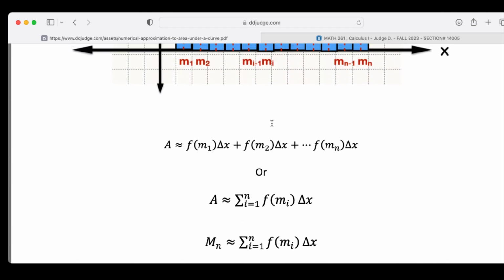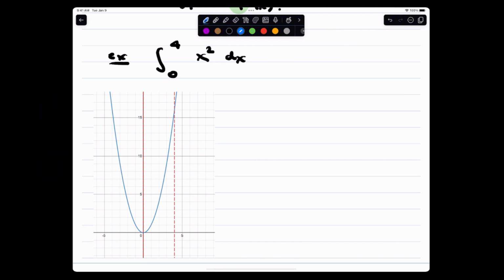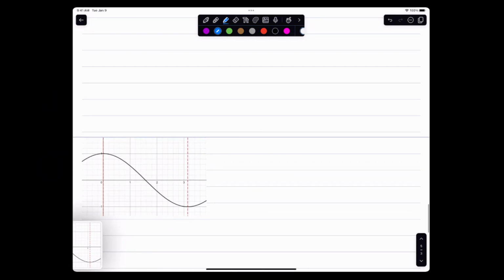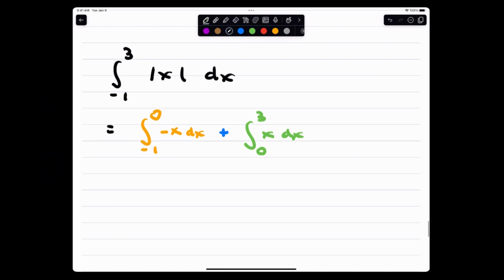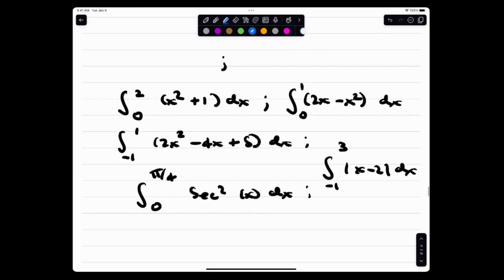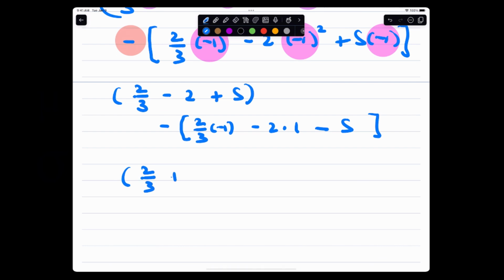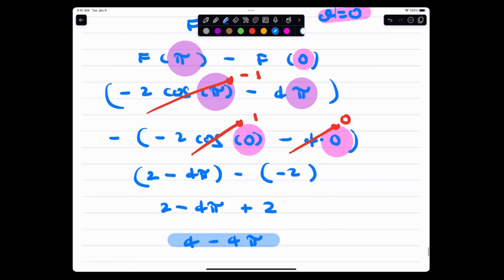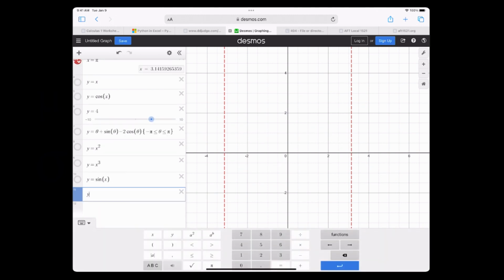Fall 2023 Definite Integral